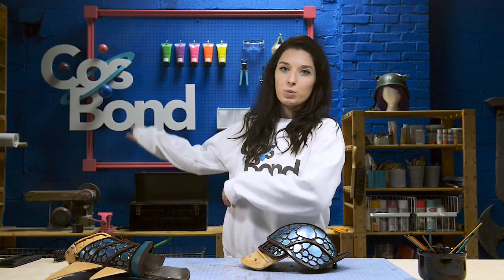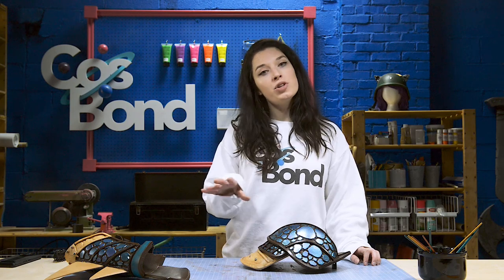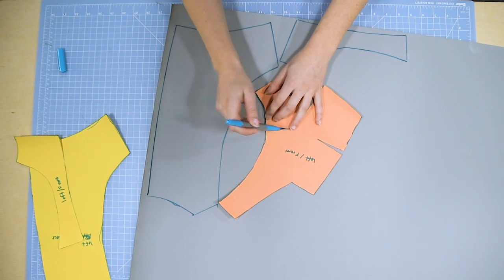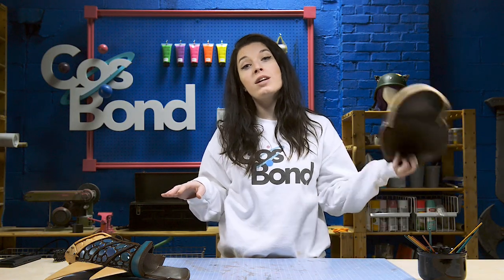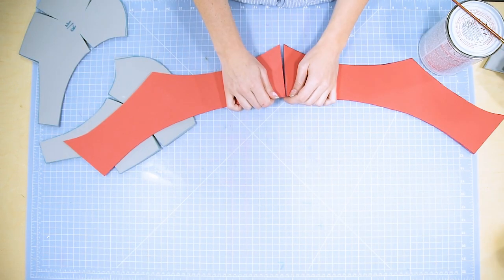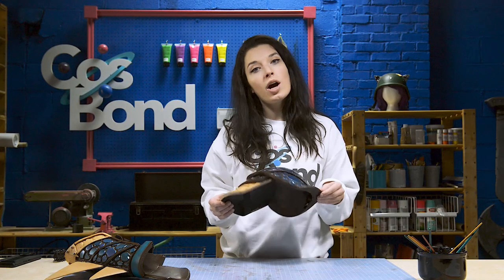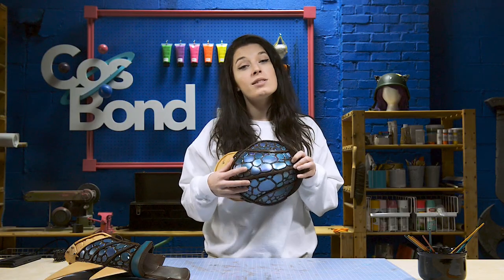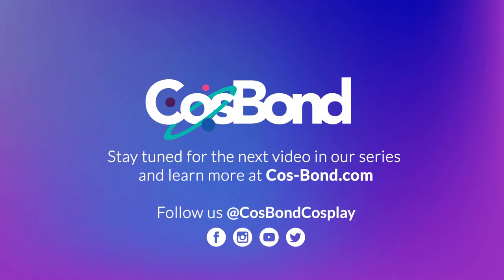Foam Cosplay Armor Assembly and Adhesion Basics - Astrid’s Armor Tutorial Series Pt. 2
Today, we’re back in CosBond workshop for the second part of our five-part tutorial series on Astrid’s armor from How to Train Your Dragon 3: The Hidden World. In this episode, we’re showing you how we cut out and assembled the foam versions of the custom pattern pieces we made in part 1. We used contact cement to put our foam together, so make sure you always wear a mask to protect yourself from toxic fumes if you do the same.

You can use the same assembly and adhesion techniques we used to make Astrid’s armor or any other cosplay you’re working on.

Backed by over a decade of research and development in adhesive technology, CosBond specialty adhesives are specifically designed to enhance the experience of the creative communities of cosplay, theatre, builders, prop makers, festival wear, LARP, and creators everywhere.

CosBond costume adhesives offer revolutionary solutions with powerful, instant peel and stick adhesion for use on a wide variety of materials, without fumes, messy glues, or drying time. Our products help creators build faster, easier and more complex, detailed construction with less hassle and more fun.